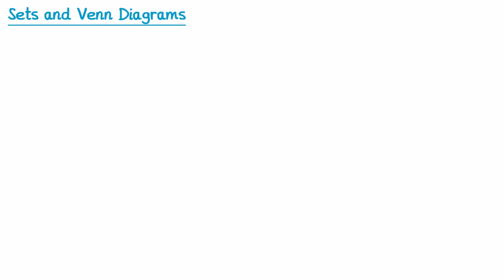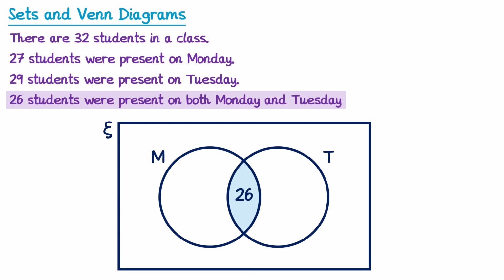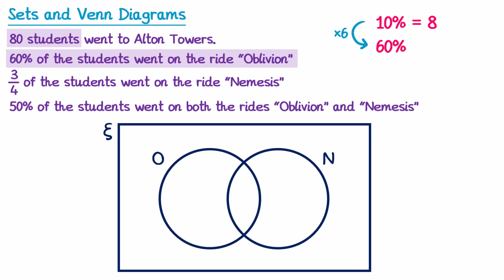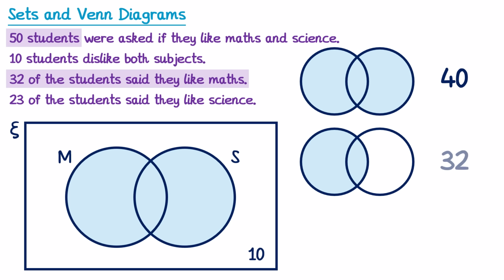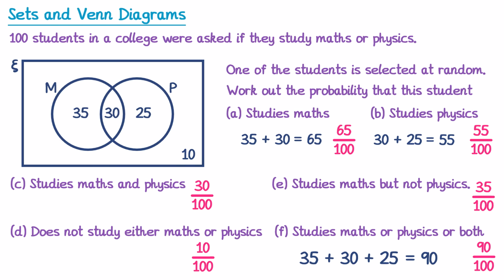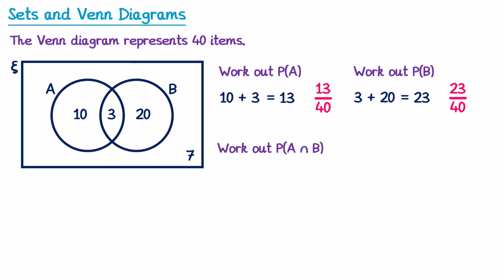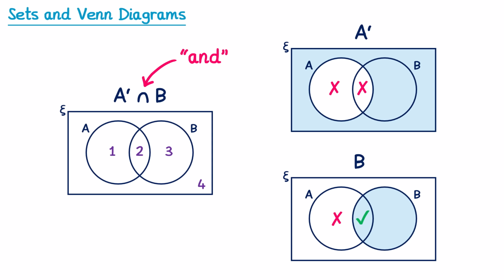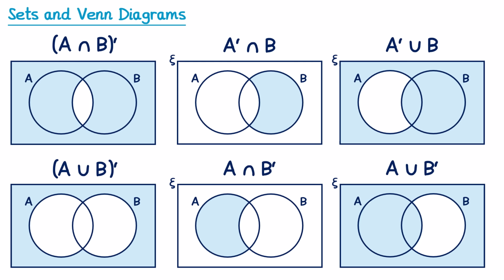Sets and Venn Diagrams (AQA) - GCSE Maths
A video explaining how to complete a Venn diagram. We also look at set notation and finding probabilities from Venn diagrams.

0:00 Intro
0:20 Introduction to Venn diagrams
2:22 Example 1
4:28 Example 2
5:57 Example 3
8:43 Example 4
11:24 Example 5
13:18 Set notation
15:28 Example 6
17:18 Harder set notation